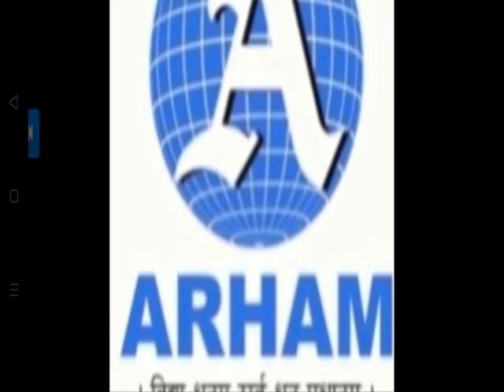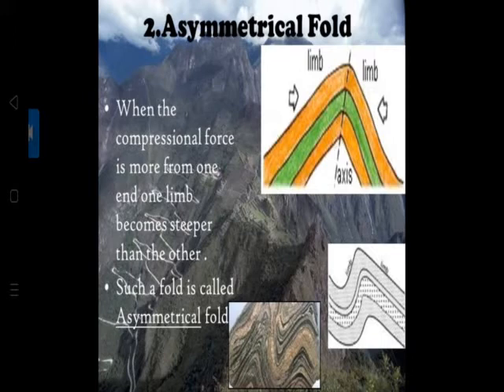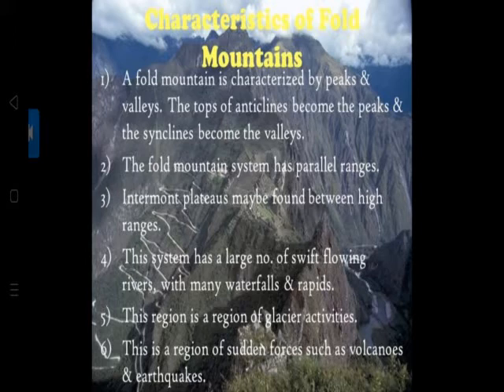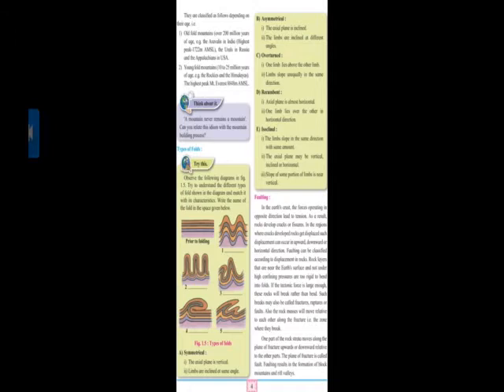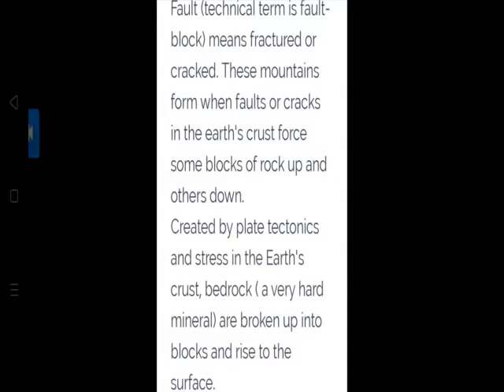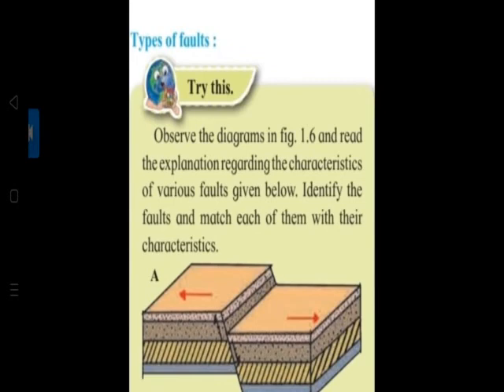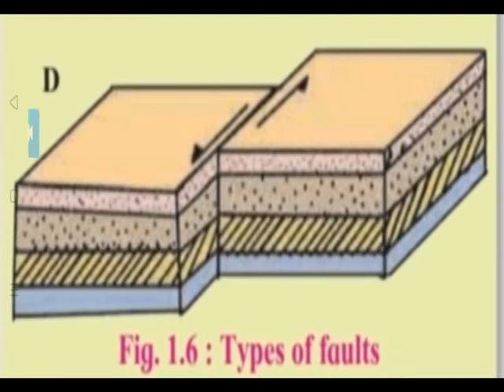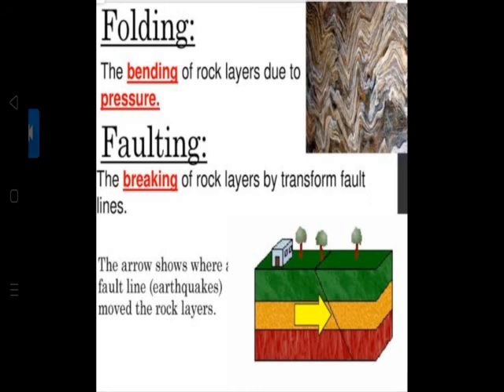11 GEOGRAPHY LECTURE 4